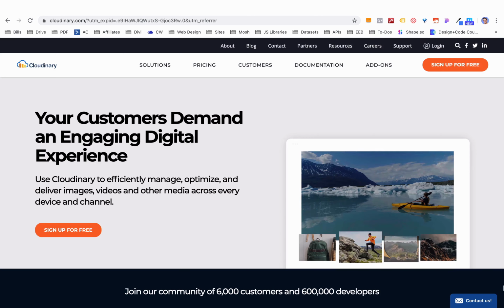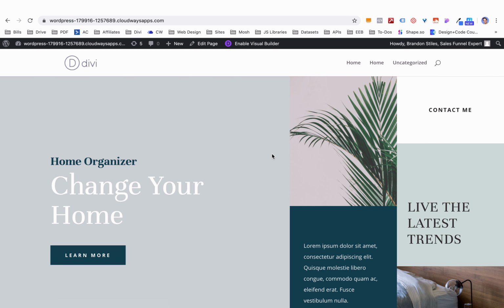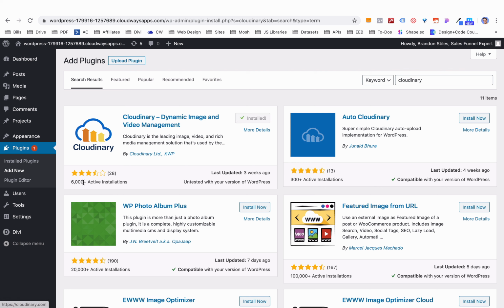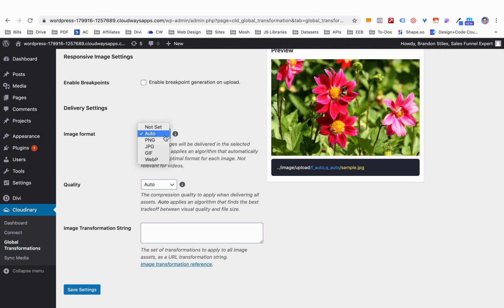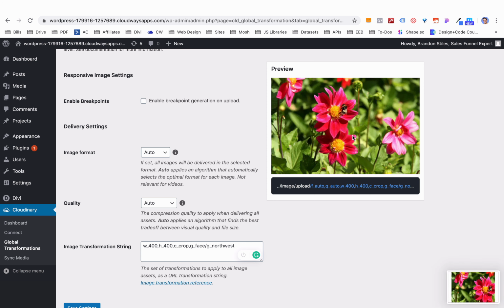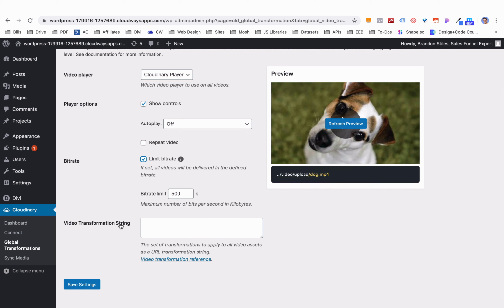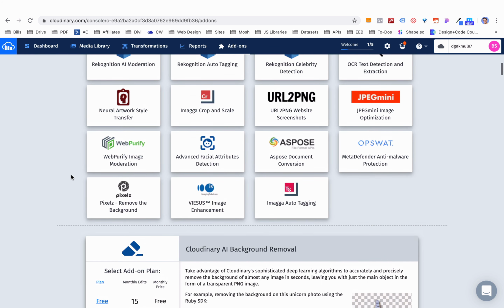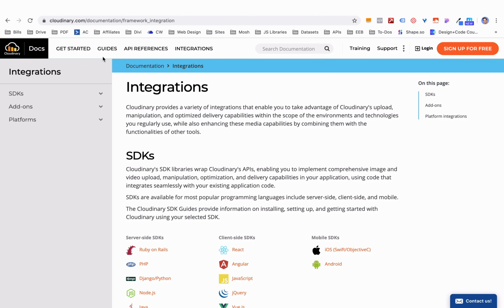Cloudinary v2 Plugin Review | WordPress (Web Design 2020)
This video will show you how to automate image optimization with WordPress, using Cloudinary's new version 2 plugin.

It's super simple to get up and going - you really just sign up, download the plugin, then click 'Migrate'. Cloudinary does the rest of the work for you!

You can of course go in and change the default settings to meet your needs, but this newly-design plugin is great right out-of-the-box, no technical skills required.

If you're looking to automate your image optimizing when uploading to your website or e-commerce site, Cloudinary's Wordpress plugin 2.0 is a GREAT candidate!

PS, I’m always looking for cool new tools to try & make videos about.